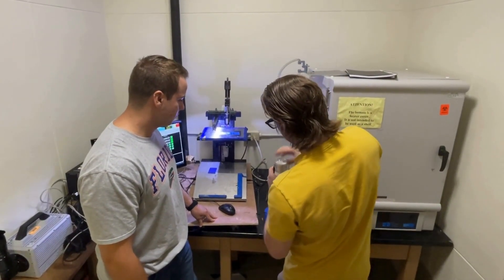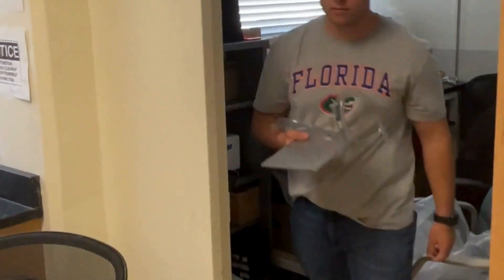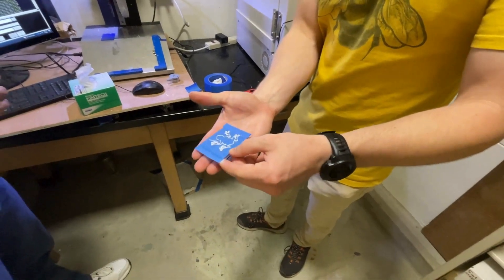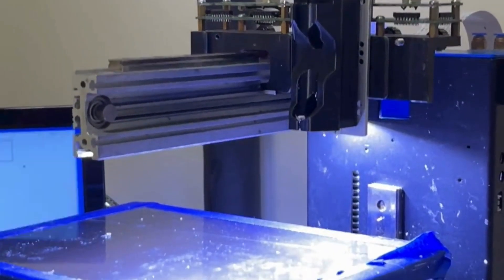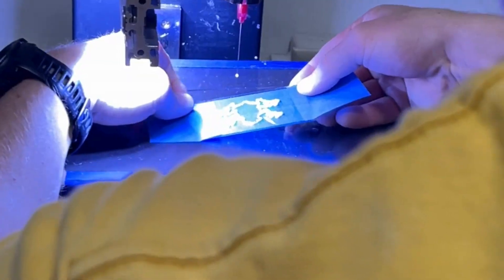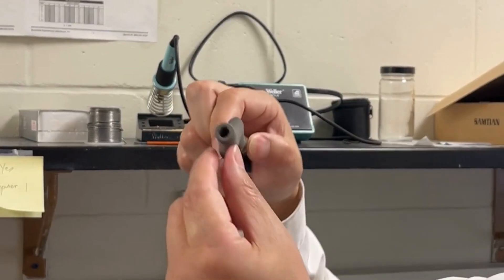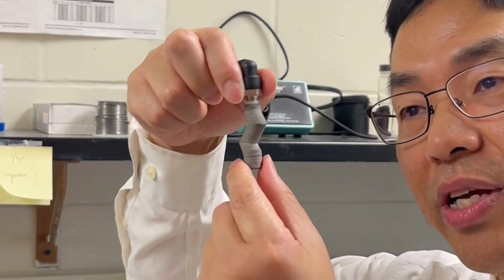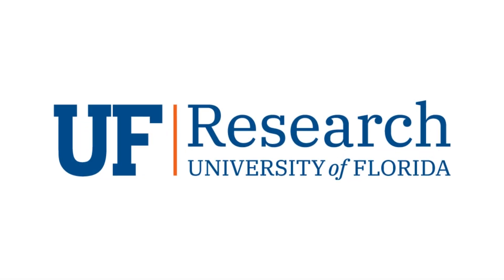New vapor-induced phase-separation 3D-printing method developed by UF engineers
This new 3D printing method allows for the creation of multi-material objects economically and sustainably. UF Herbert Wertheim College of Engineering Professor Yong Huang tells us how this method enables the possibilities for printing advanced materials with tunable porosity such as medical implants or lightweight aerospace products.